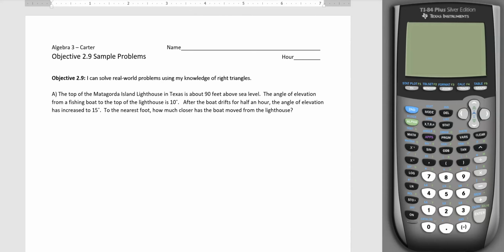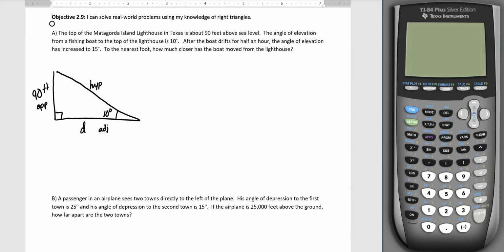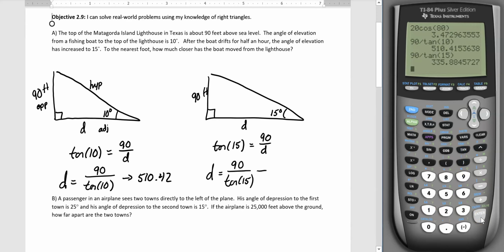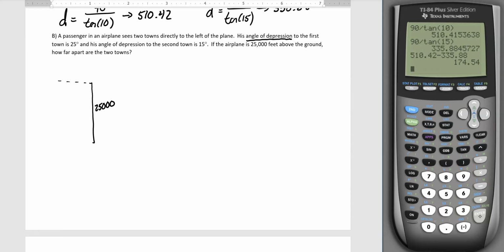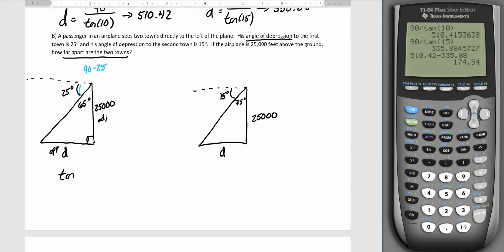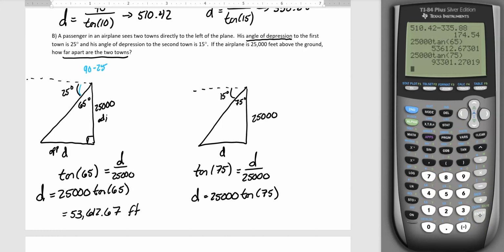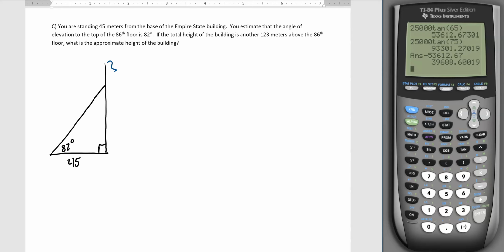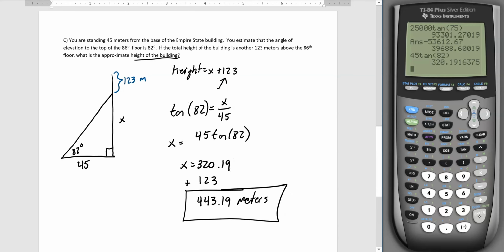Algebra 3 - Objective 2.9 Sample Problems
Objective 2.9: I can solve real-world problems using my knowledge of right triangles.